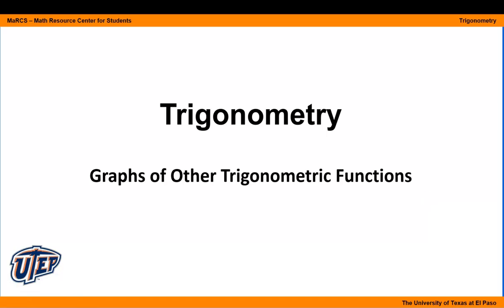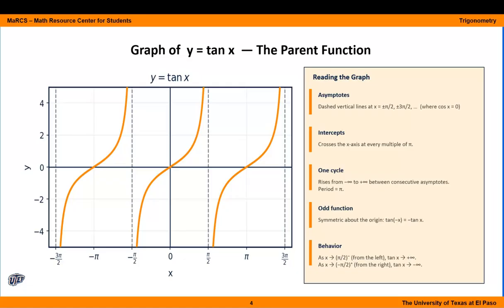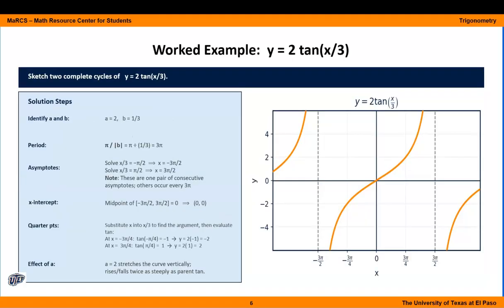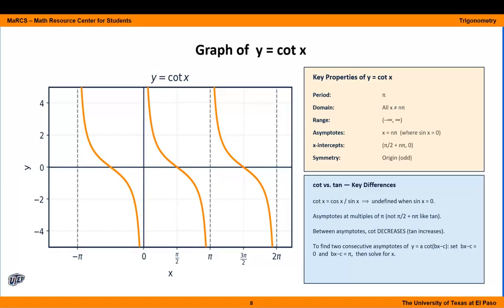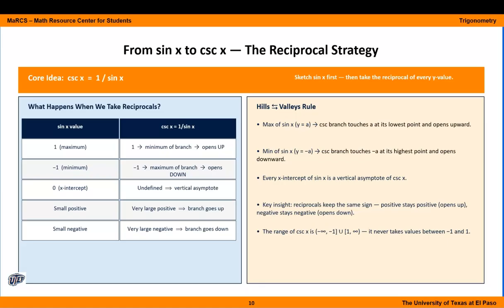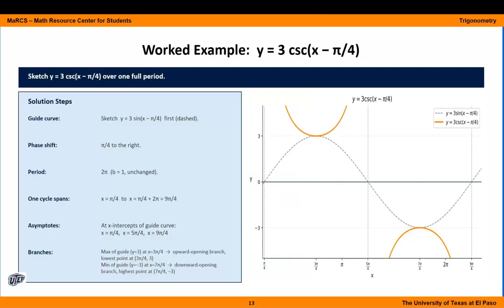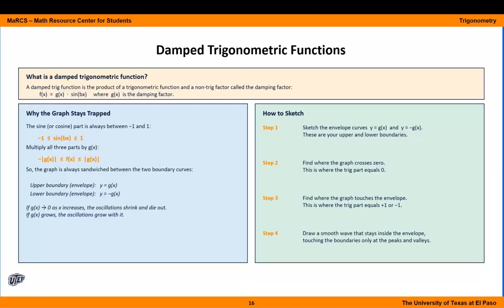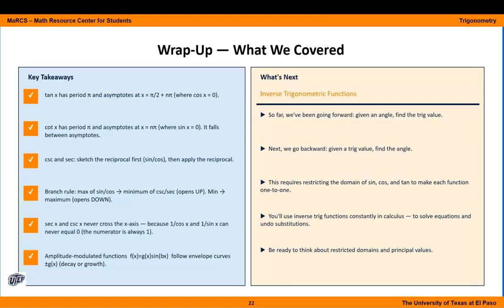Section 4.6 Graphs of Other Trig Functions